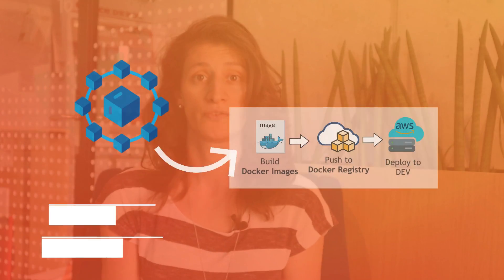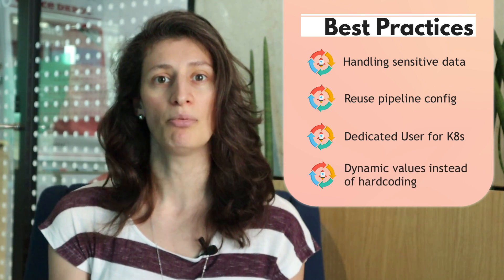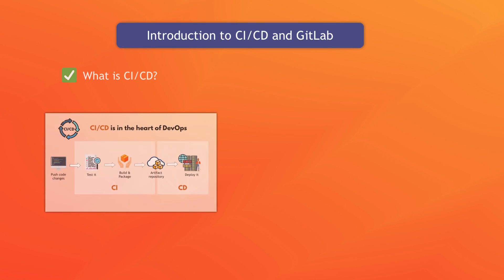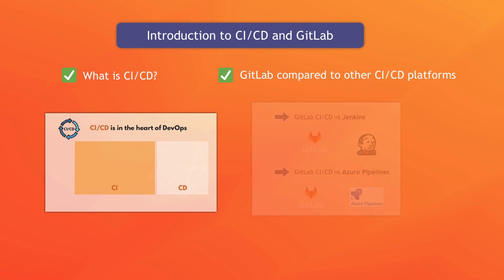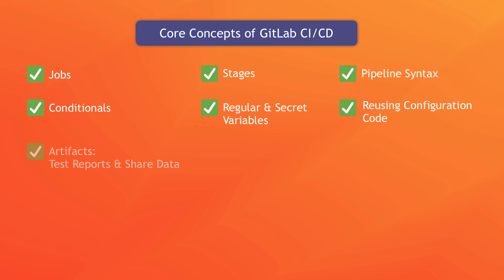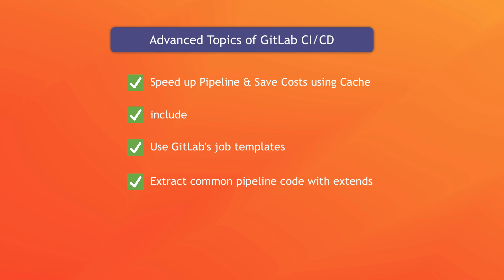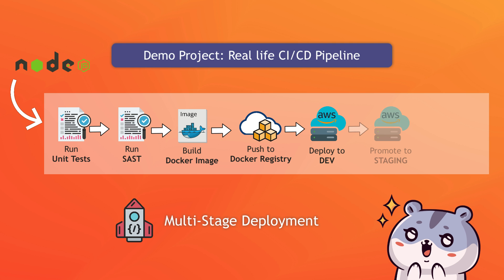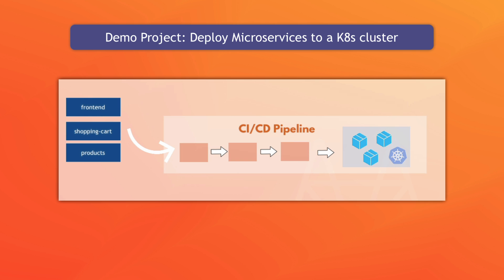GitLab CI/CD Full Course released - CI/CD with Docker | K8s | Microservices!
Learn how to build production-ready CI/CD pipelines in one comprehensive and practical course!

GitLab CI/CD is one of the most popular CI/CD platforms! More and more companies are adopting it. So, the need for Developers or DevOps engineers, who know how to build complete CI/CD pipelines on GitLab is increasing.

While many GitLab courses teach you only the basics, we will dive into more advanced demos, like implementing dynamic versioning, using cache to speed up the pipeline execution or deploying to a K8s cluster. So, you'll have built several CI/CD pipelines with real life examples & best practices!
As usual you can expect complex topics explained in a simple way, animations to help you understand the concepts better and lots of hands-on demos!

✅  Confidently use GitLab CI/CD at your work
✅  Set up self-managed GitLab Runners
✅  Build and deploy containers with Docker Compose
✅  Build a Multi-Stage Pipeline
✅  Configure a CI/CD Pipeline for a Monorepo Microservices
✅  Configure a CI/CD Pipeline for a Polyrepo Microservices
✅  Deploy to a managed Kubernetes cluster
✅  Setup a CI/CD pipeline with best practices

✅  Pipelines, Jobs, Stages
✅  Regular & Secret Variables
✅  Workflow Rules
✅  Speed up Pipeline using Cache
✅  Configure Job Artifacts (test report, passing files and env vars)
✅  Conditionals
✅  GitLab Runners & Executors
✅  GitLab's built-in Docker registry
✅  GitLab Environments
✅  GitLab's Job Templates
✅  Reuse pipeline configuration by writing own job ci-templates library
✅  needs, dependencies, extends etc.

💎 Chapter 01: Course Overview
💎 Chapter 02: Introduction to CI/CD and GitLab CI/CD
💎 Chapter 03: Core Concepts of GitLab CI/CD
💎 Chapter 04: GitLab Architecture
💎 Chapter 05: Real Life Pipeline
💎 Chapter 06: Advanced Pipeline
💎 Chapter 07: Deploy Microservices App (Mono & Polyrepo)
💎 Chapter 08: Deploy to Kubernetes Cluster
💎 Chapter 09: Congrats